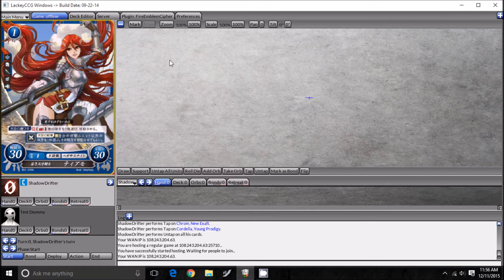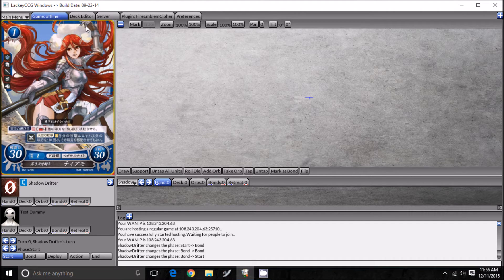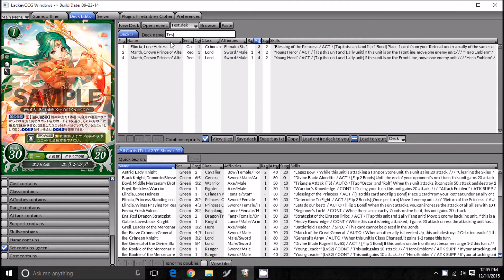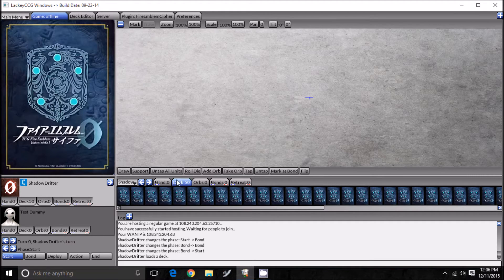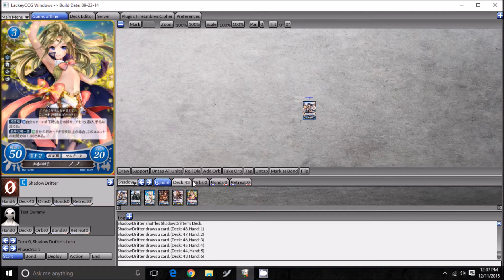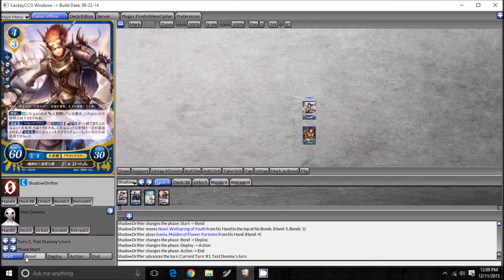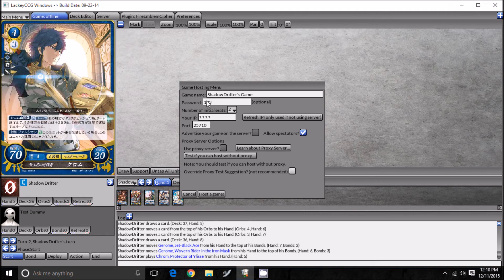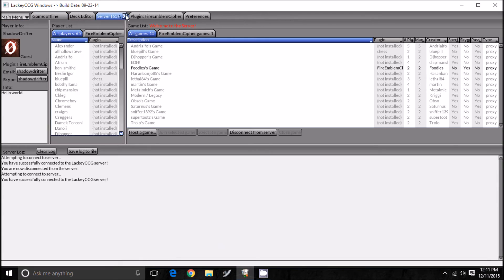FECipher: Quick Tutorial on LackeyCCG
Hey guys, sorry for the delay in videos, had finals week. This is a video on how to use a program called LackeyCCG to play FECipher online with your friends. It's great for testing out builds before you invest in cards. Follow the instructions from the following link to install the program and load the plugin. Make sure you click on the link for the plugin then copy the URL on the address bar, that part confused me.

Thank you Tuvillo for setting all this up, we couldn't do this without you!